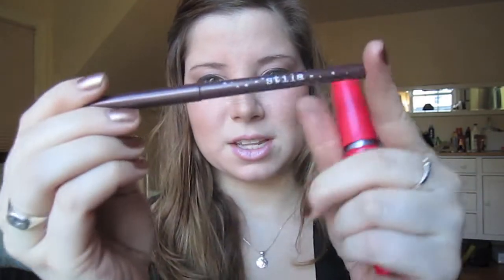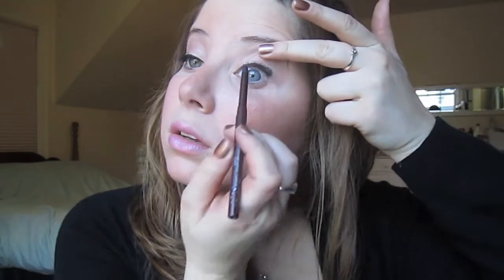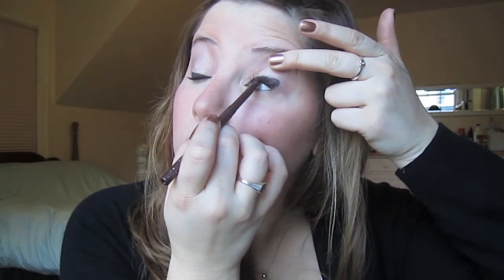Tightlining 101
Requested!

xx